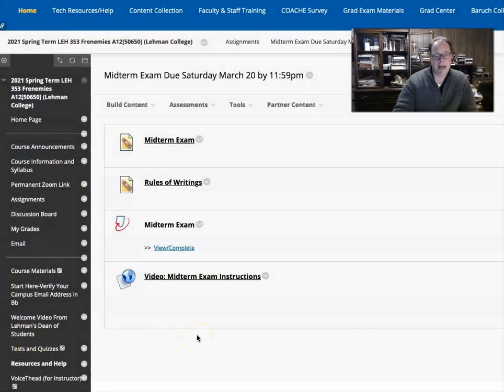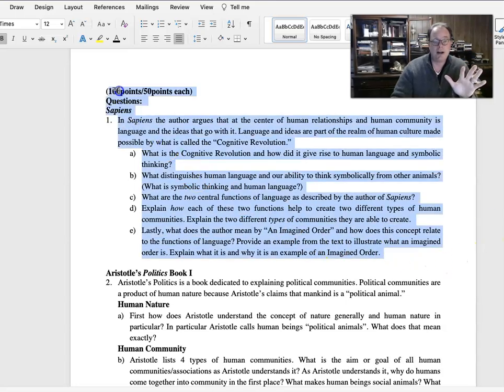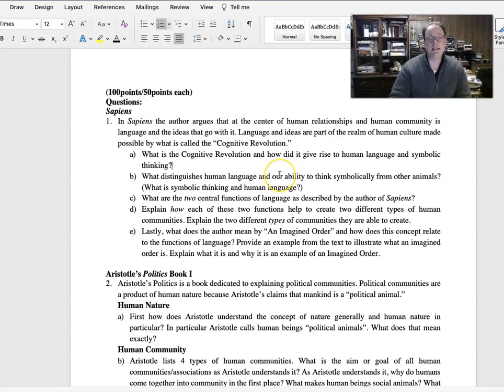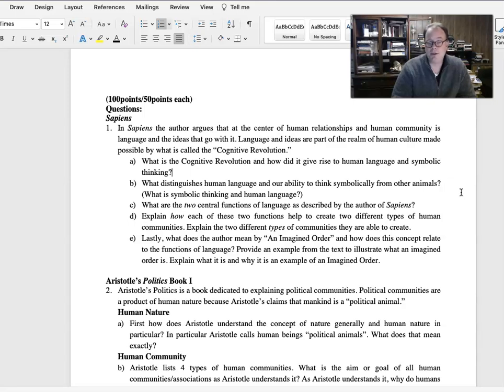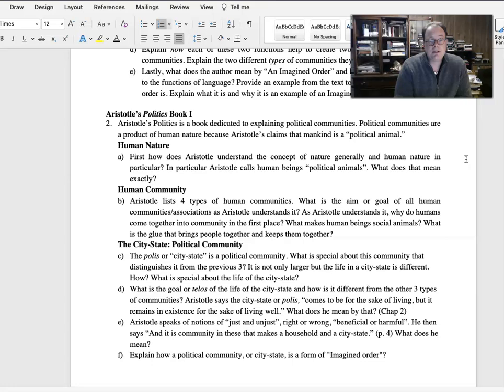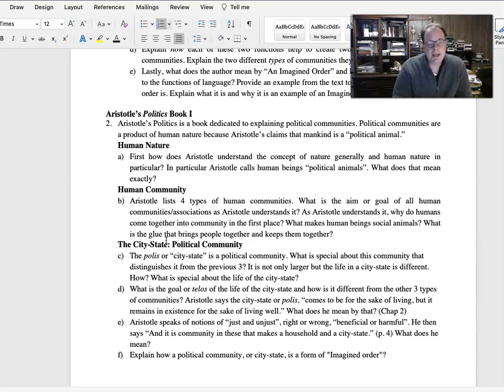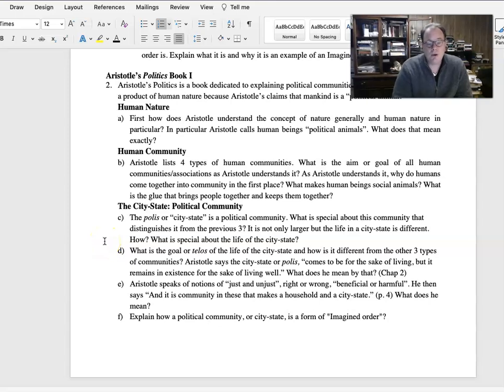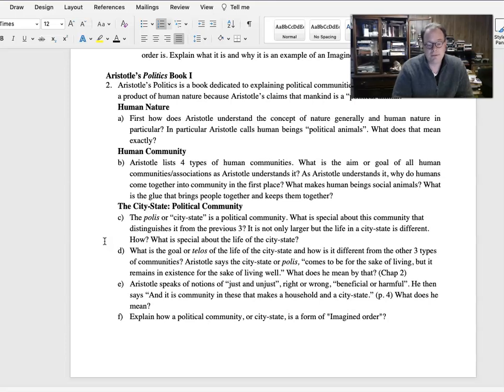Midterm Exam Questions Overview